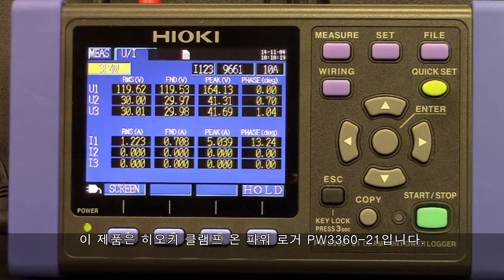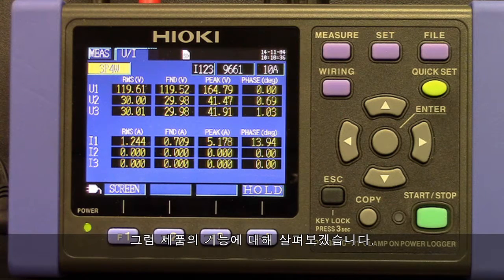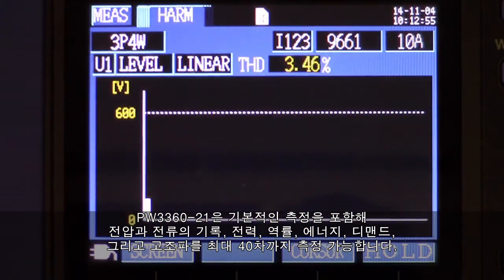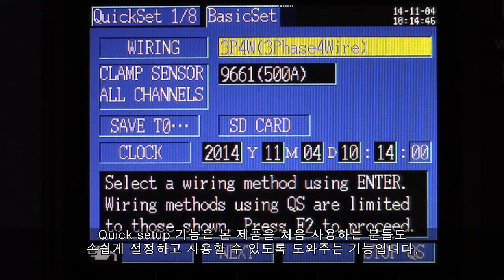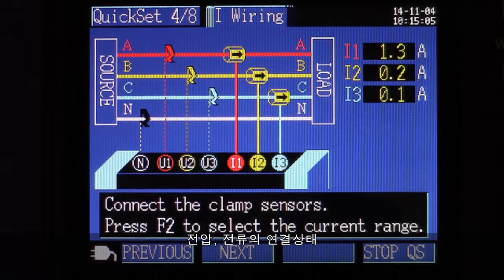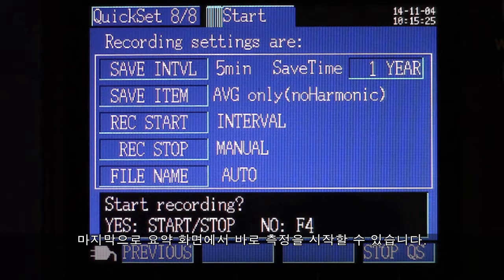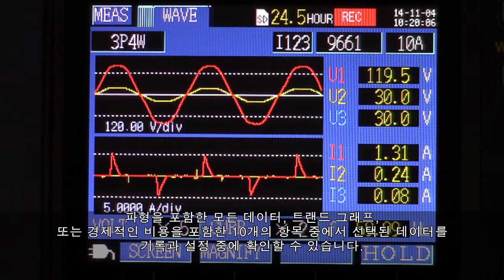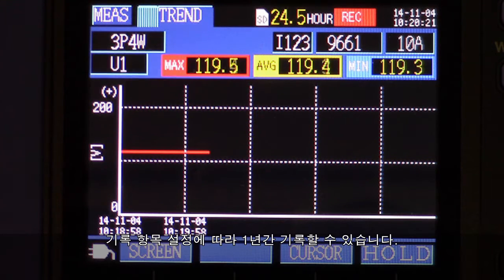히오키 클램프 온 파워 로거 PW3360-21의 퀵 셋업에 대해서 설명드립니다 :)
히오키 클램프 온 파워 로거 PW3360-21의 Quick setup기능 설명입니다.

고객님의 근무지에 방문하여 무료데모 무료샘플테스트 진행중입니다.
문의 사항이 있으실 경우 언제든지 연락 부탁드립니다^^

히오키코리아 주식회사
서울특별시 강남구 테헤란로 322 한신인터밸리 24 동관 1705호
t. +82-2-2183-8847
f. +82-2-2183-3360